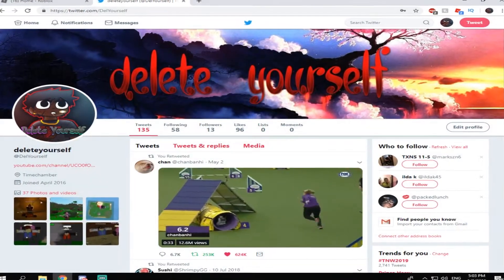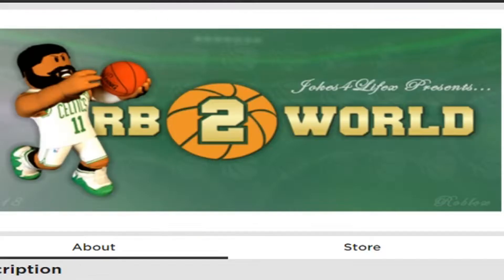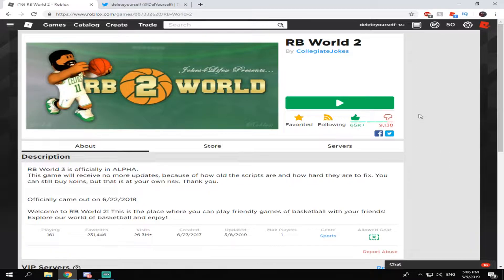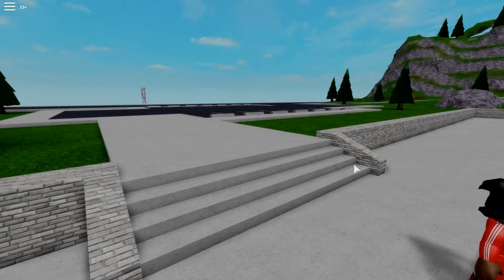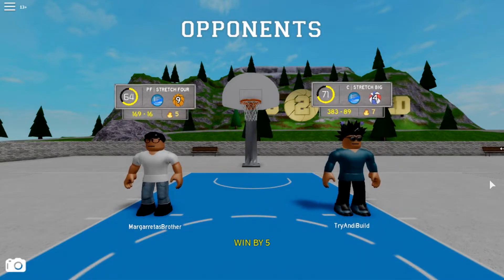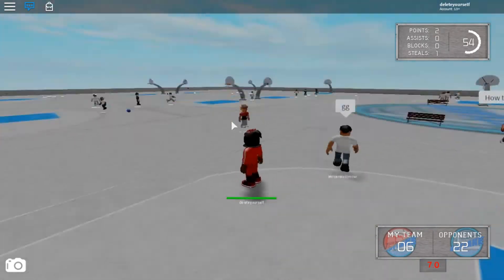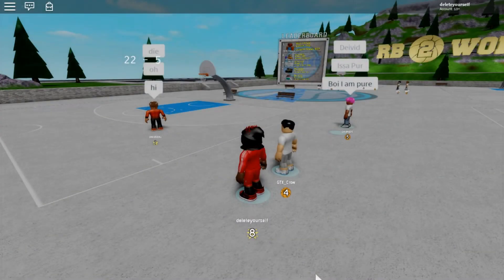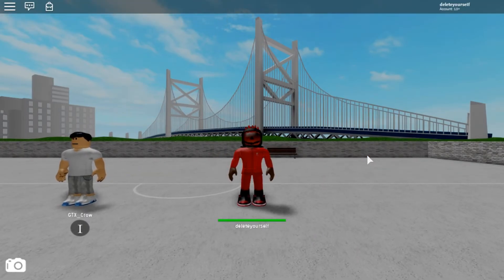HOW TO DO THE NO LOSE GLITCH ! RB World 2 Glitch